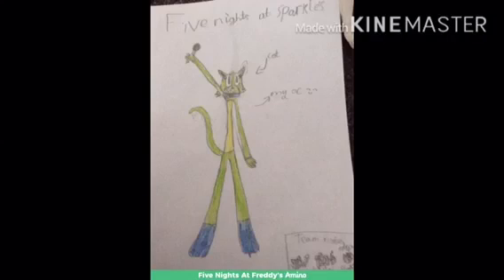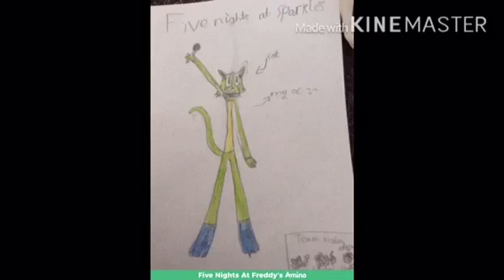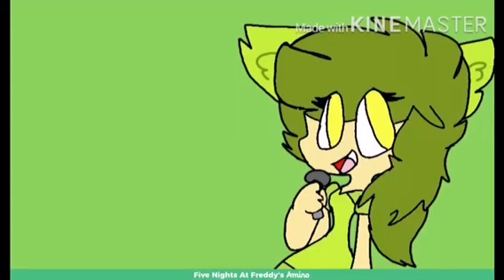Sparkle is just a cat not like human